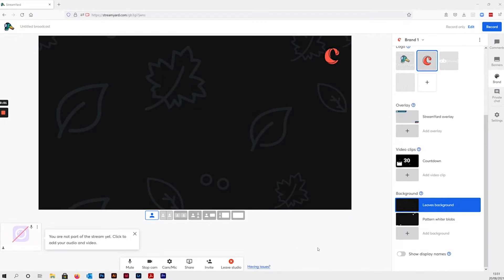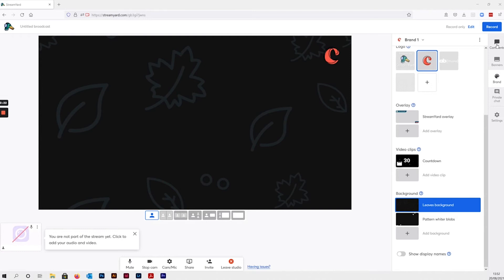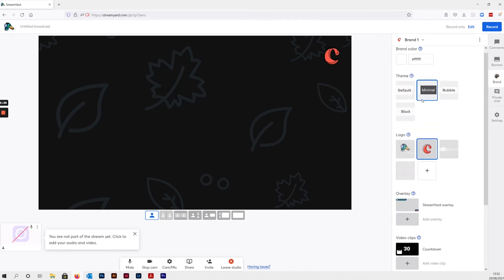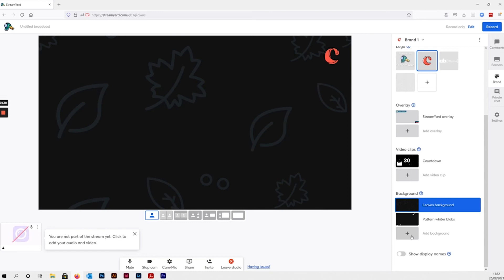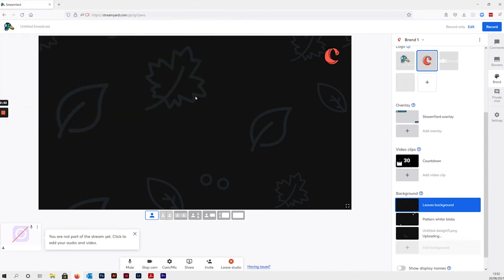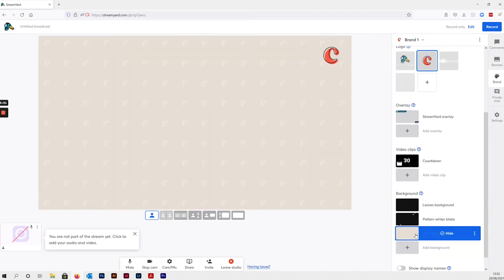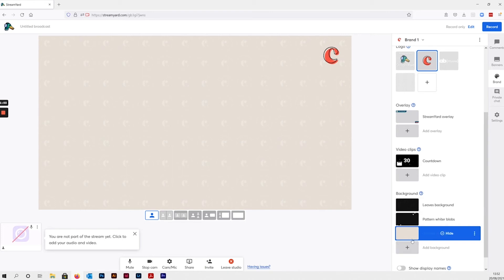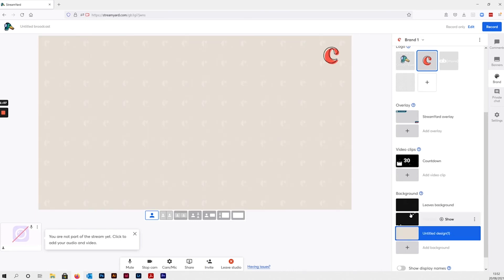How to Change your Streamyard Background | Tutorial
Streamyard background size: 1920 w x 1080 h pixels. This is the ideal size. Let me show you how to change the Streamyard background.

Learn how to create content that ACTUALLY converts and use it to attract leads and sales into your business. I'll show you how to save time by posting less & automate more in your business, so you can work ON it, not IN it. Time to simplify & scale your business.

Content Clarity was born to provide clear & simple solutions and enable solopreneurs, business owners and 'do it yourself' marketers to take control of their content marketing.

At Content Clarity I drop the over complicated 'fluff' and teach it like it is… without the BS.

➡️ WANT MORE SUPPORT?.. JOIN The Content Academy membership for a step-by-step framework to always knowing what to post & when and create a constant stream of leads in your business.

📷 FILMING EQUIPMENT I USE:
Lapel Mic
Camera: Sony A6500
Lens: Sigma 1.4 lens